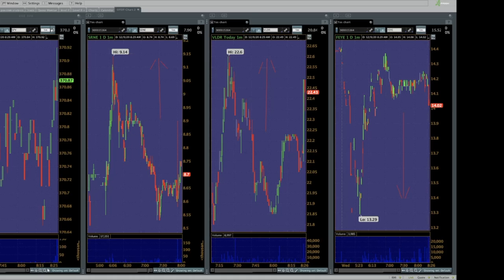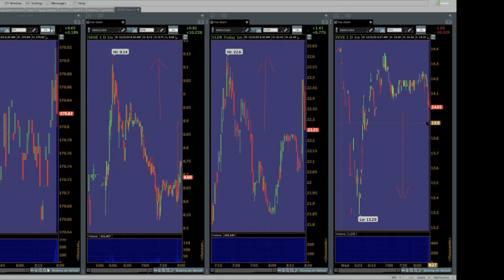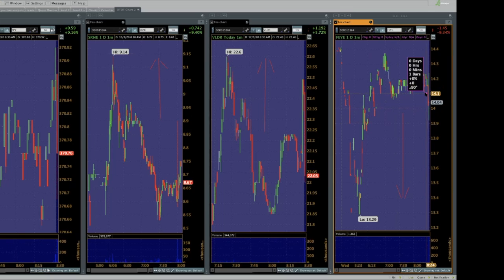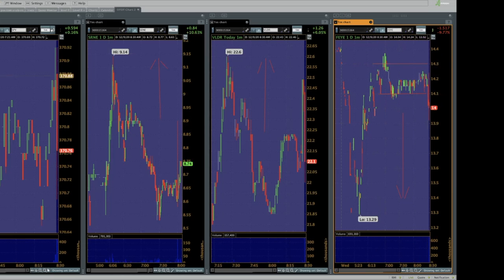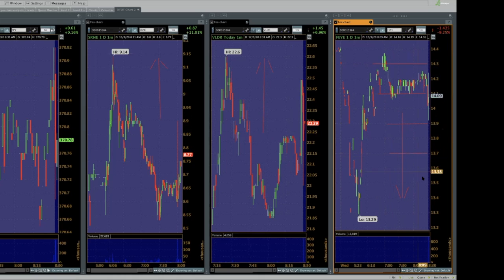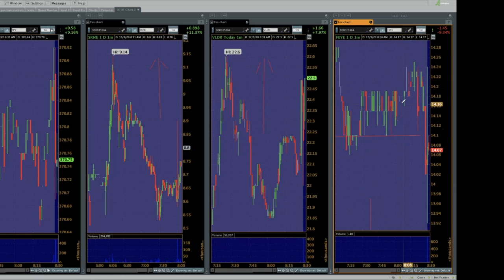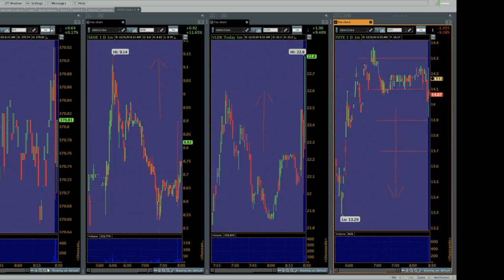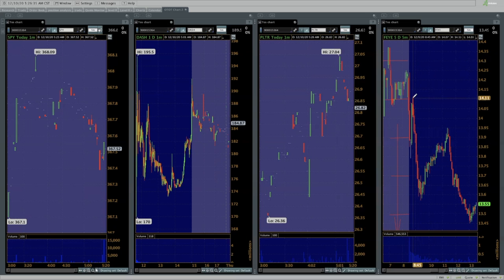Day Trade of the Day - 300% Gain - FEYE Short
Elevate your investing performance to the next level in a highly-energized & profitable environment. Day Trade of the Day - 300% Gain - FEYE Short. Have the most cutting-edge information at your fingertips as you prepare to make the most from each market day in the OTOT Morning Brief.

00:00 Trade Setup
00:15 Market Open
01:20 Trade Taken
03:00 Profit Booked

On Time On Target, LLC (collectively, the “Publisher”) is not an investment advisory service, nor a registered investment advisor or broker-dealer and does not purport to tell or suggest which securities or currencies Subscribers should purchase or sell. Those who produce content on the website and via other media (collectively, the “Publication”) are employees or affiliates of Publisher and may hold positions in the stocks, currencies or industries discussed here. The Publisher relies upon the "publisher's exclusion" from the definition of "investment advisor" as provided under Section 202(a)(11) of the Investment Advisers Act of 1940 and corresponding state securities laws. The Publication is a bona fide publication of general and regular circulation offering impersonalized investment-related advice to subscribers (collectively, "Subscribers") and/or prospective subscribers (e.g., not tailored to the specific investment portfolio or needs of current and/or prospective subscribers).Subscribers understand and acknowledge that there is a high degree of risk in trading securities and/or currencies. Factual statements in the Publisher’s Publication are made as of the date stated and are subject to change without notice. It should not be assumed that the methods, techniques, or indicators presented in the content will be profitable or that they will not result in losses. Past results of any individual or trading system published by Publisher are not indicative of future returns by that individual or system, and are not indicative of future returns. In addition, the indicators, strategies, tactics, columns, articles, and all other content of Publisher’s Publication are provided for informational and educational purposes only and should not be construed as investment advice. Such content is not solicitations of any order to purchase or sell. Accordingly, Subscriber should not rely solely on the information in making any investment. Rather, Subscriber should use the information only as a starting point for doing additional independent research in order to allow Subscriber to form their own opinion regarding investments. Subscriber should always consult with a licensed financial, investment and tax advisor to determine the suitability of any investment. Before placing any trade you should consult with a licensed broker or registered investment advisor.HYPOTHETICAL OR SIMULATED PERFORMANCE RESULTS (“PAPER” OR “VIRTUAL TRADING”) IN THE MODEL PORTFOLIOS HAVE CERTAIN INHERENT LIMITATIONS. UNLIKE AN ACTUAL BROKERAGE ACCOUNT, SIMULATED RESULTS DO NOT REPRESENT ACTUAL TRADING AND MAY NOT BE IMPACTED BY BROKERAGE AND OTHER SLIPPAGE FEES AND MAY ALSO SEE SIGNIFICANT PRICE DISCREPANCIES. ADDITIONALLY THE TRADES HAVE NOT BEEN EXECUTED WITH REAL CAPITAL, AND THE RESULTS MAY HAVE UNDER- OR OVER- COMPENSATED FOR THE IMPACT OF BEING PLACED IN A VIRTUAL ACCOUNT. SIMULATED TRADING ACCOUNTS IN GENERAL ARE ALSO SUBJECT TO THE FACT THAT THEY ARE DESIGNED WITH THE BENEFIT OF HINDSIGHT AND CAN BE TRADED PREMARKET IN SOME CIRCUMSTANCES FOR TRAINING. NO REPRESENTATION IS BEING MADE THAT ANY ACCOUNT WILL OR IS LIKELY TO ACHIEVE GAINS OR LOSSES SIMILAR TO THOSE SHOWN.